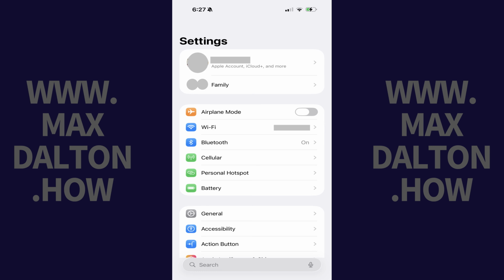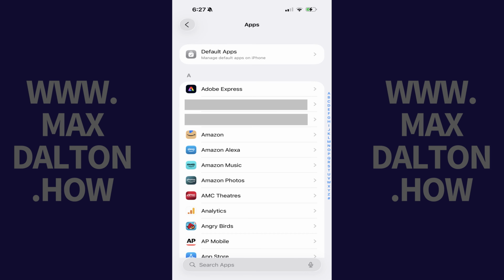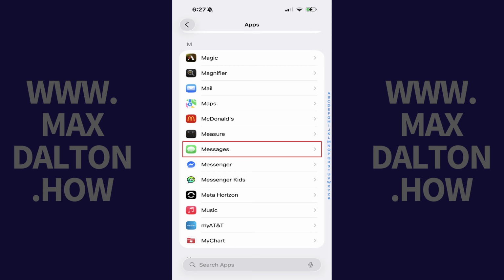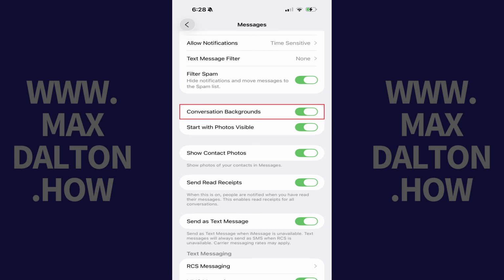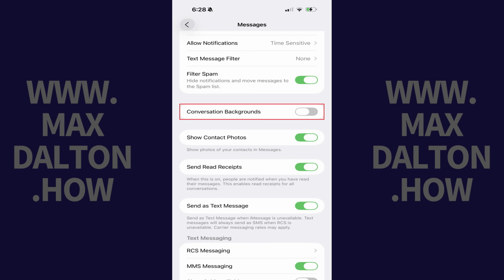How to Disable All Message Conversation Backgrounds on iPhone or iPad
In this video I'll show you how to disable all message conversation backgrounds on an iPhone or iPad. And to be clear, this option will only be available if you're using iOS 26 or newer on your Apple device.

Timestamps:
Introduction: 0:00
Steps to Disable All Message Conversation Backgrounds on iPhone or iPad: 0:16
Conclusion: 0:55

Video Transcript:
Step 1. Open the Settings app on your iPhone or iPad. Scroll down to the bottom of this screen and then tap "Apps." A list of all of the apps installed on your Apple device is displayed.

Step 2. Scroll down this list and then tap "Messages."

Step 3. Navigate down this menu, and then tap to toggle off "Conversation Backgrounds." You'll no longer see conversation backgrounds if they are applied to any of your chats in the Messages app on your iPhone or iPad. You can toggle this option back on at any time to make them visible again.